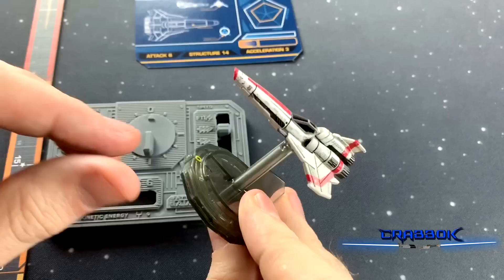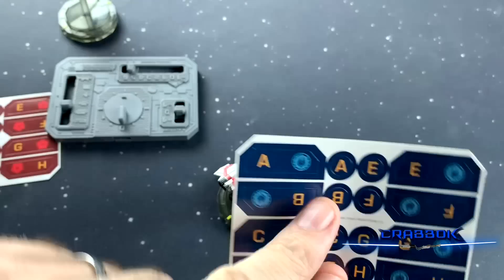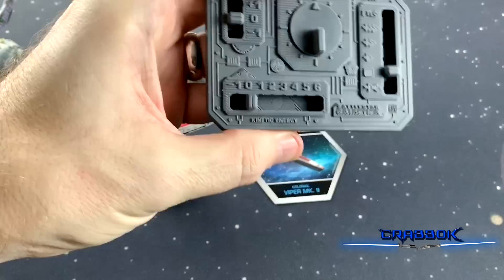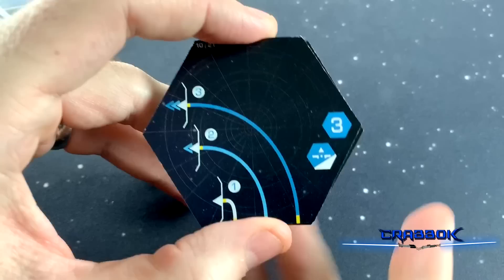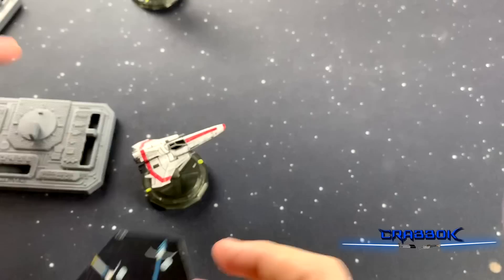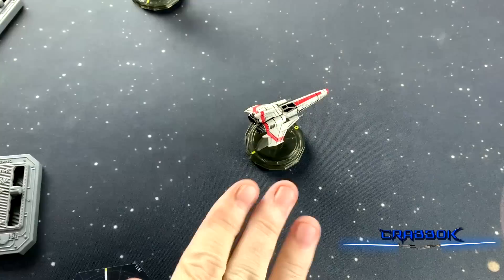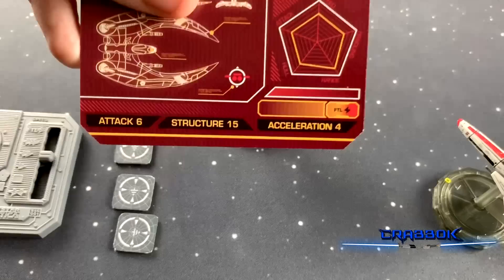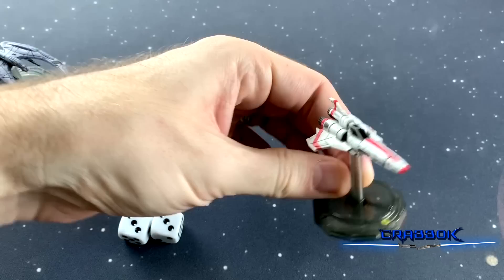How to Play Battlestar Galactica : Starship Battles (Quick Start)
Tutorial on the basics of Battlestar Galactica: Starship Battles from Ares Games - Going over the Quick Start rules.